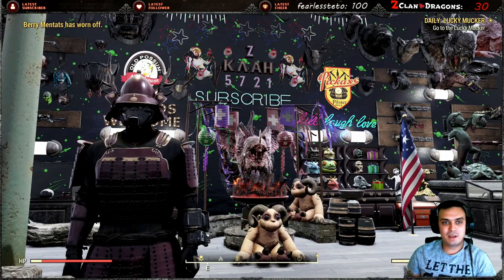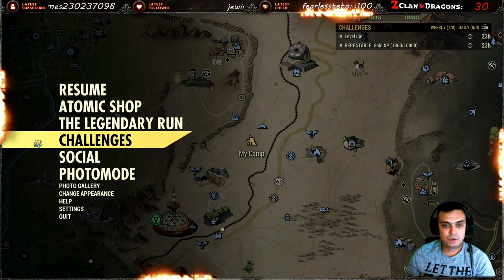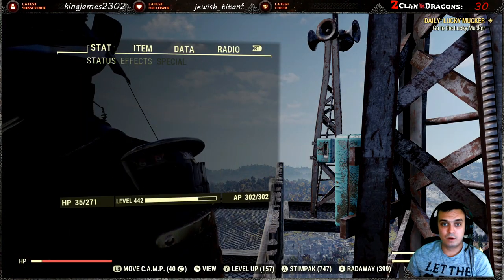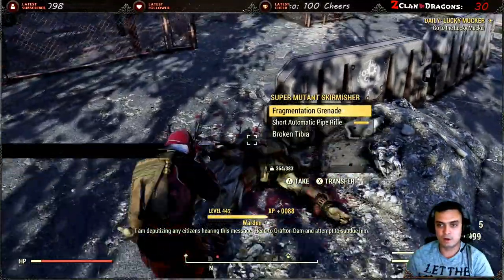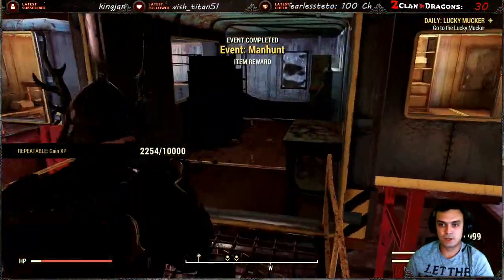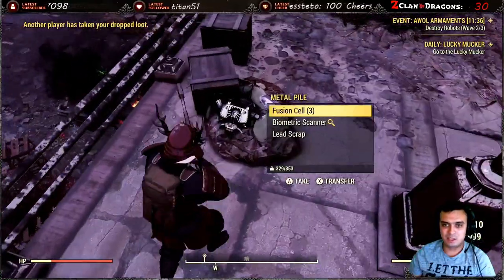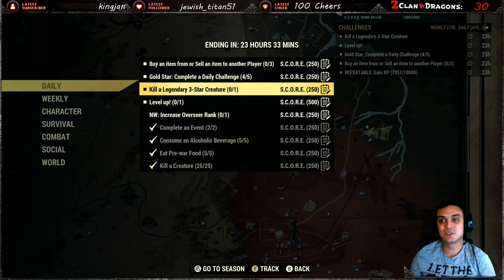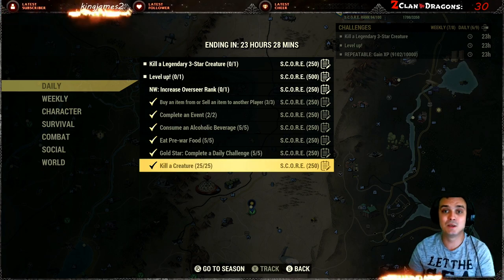Fallout 76 Atomic Shop Party Time Icon | Kill 3 Star Challenge is Broken